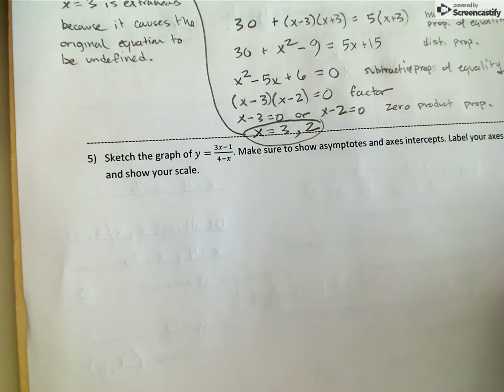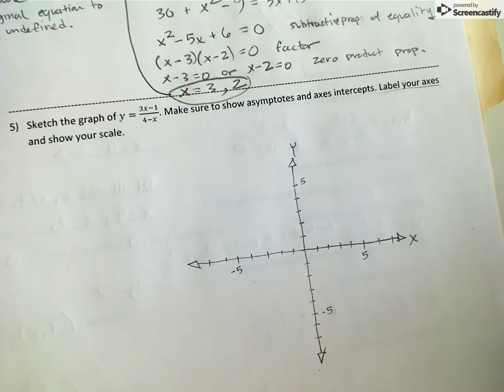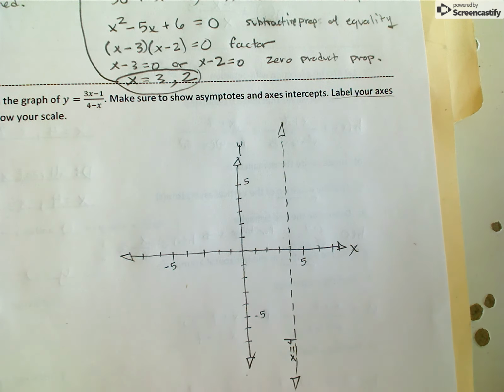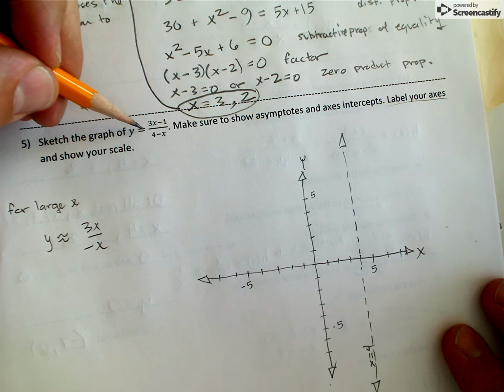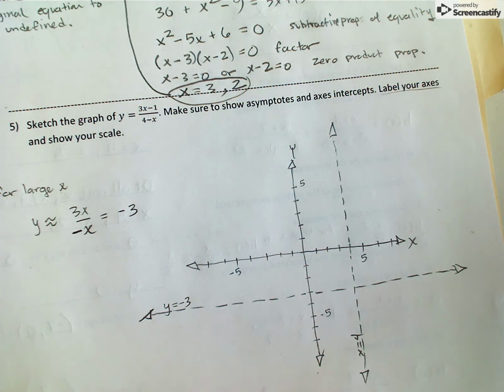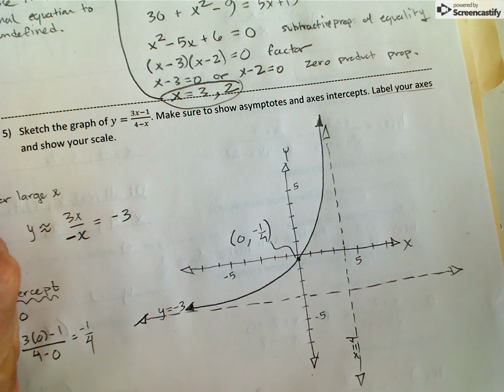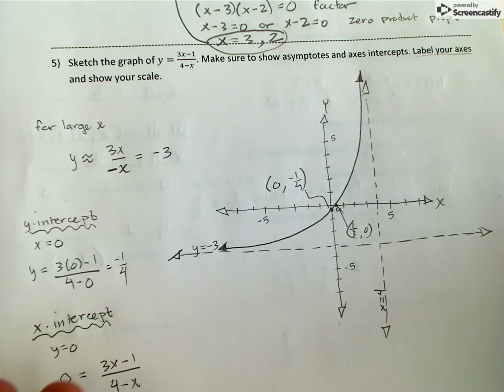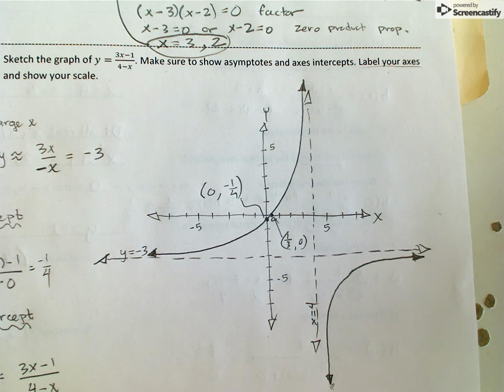Rational Functions Practice Quiz Problem 5